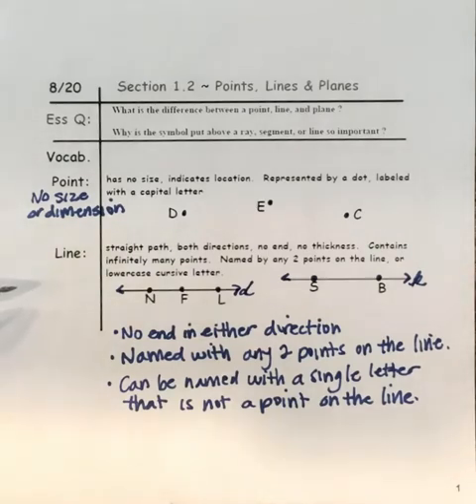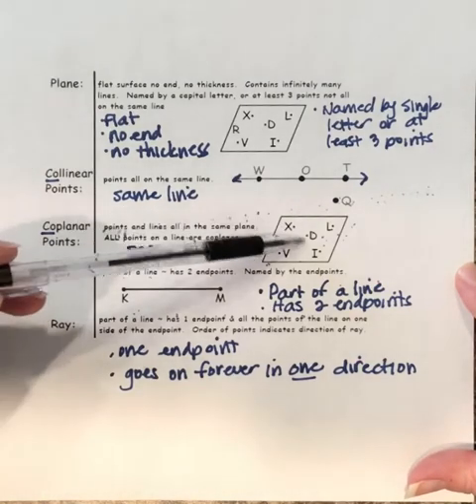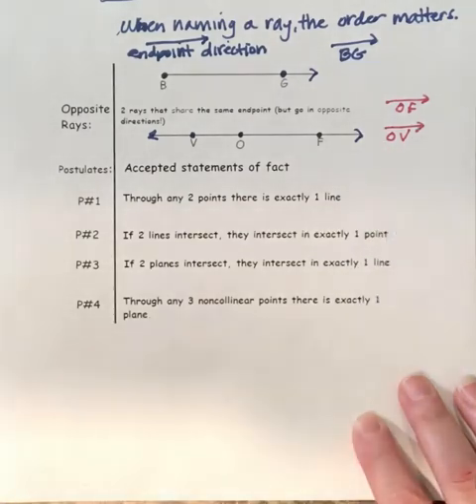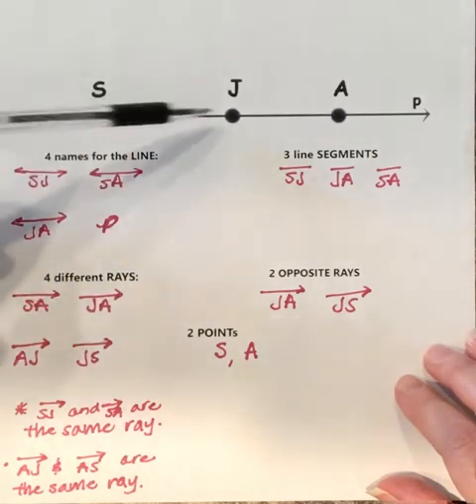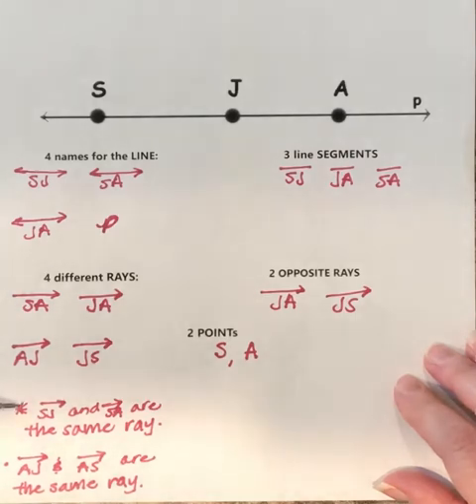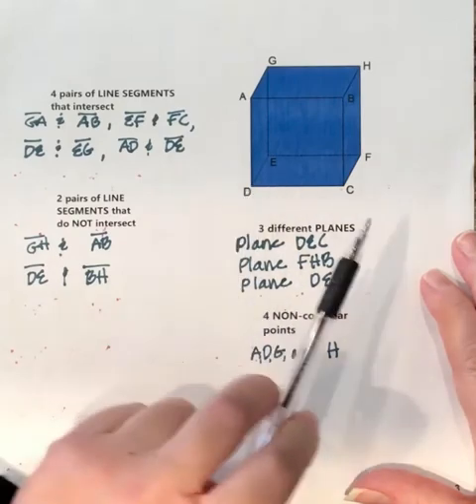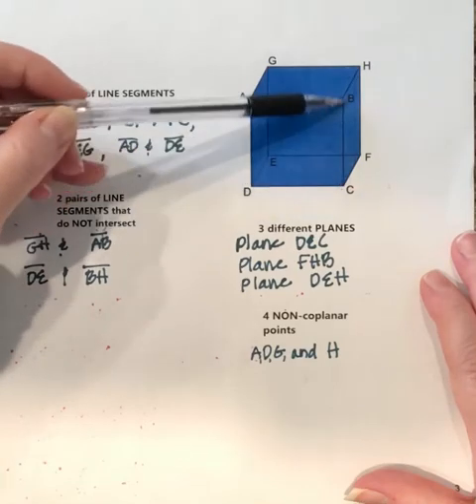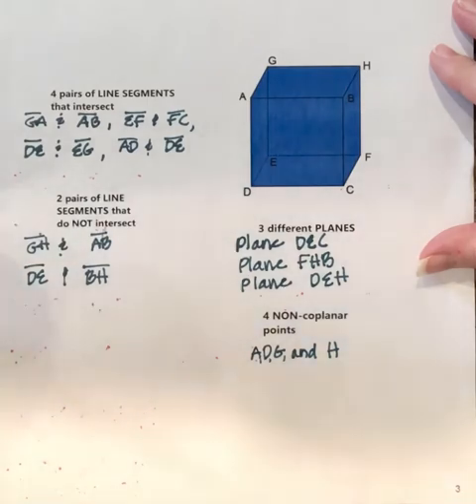Audio Notes Section 1.2